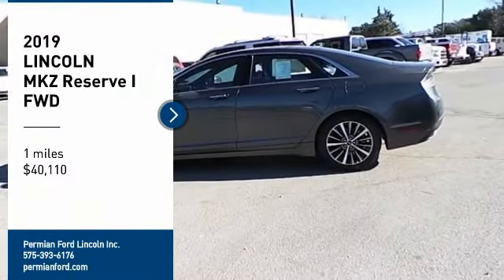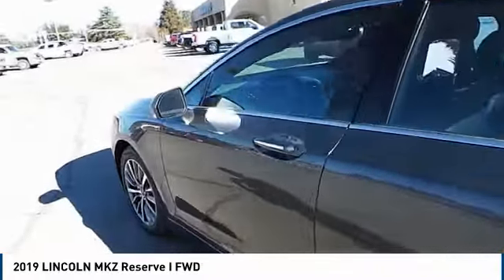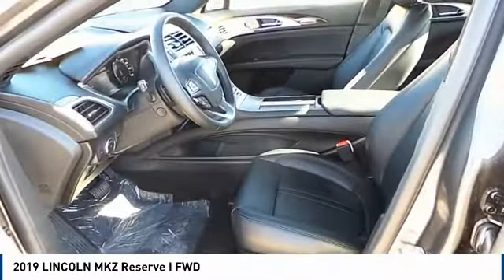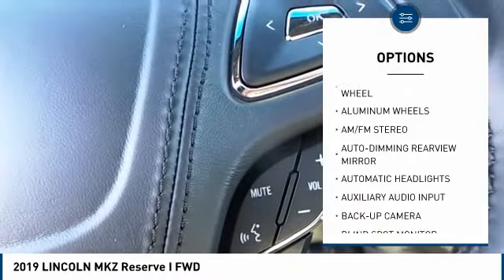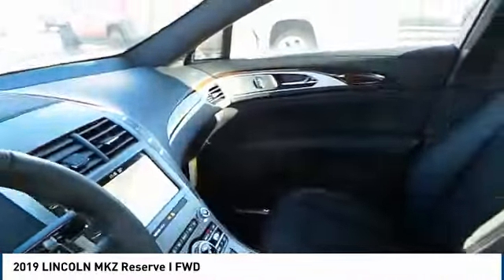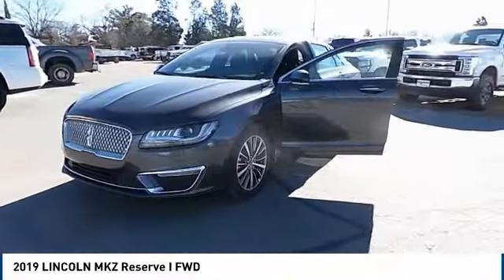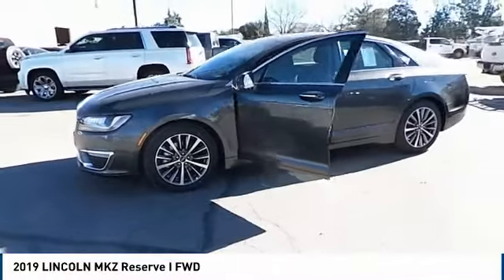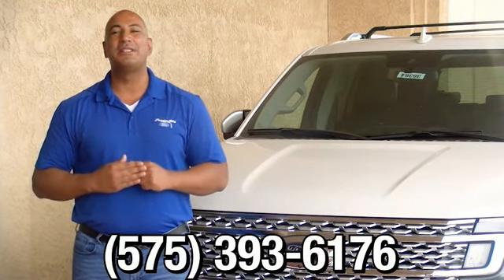2019 LINCOLN MKZ Hobbs NM 37210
2019 LINCOLN MKZ Reserve I FWD

1000 N. Del Paso

NOTITLE